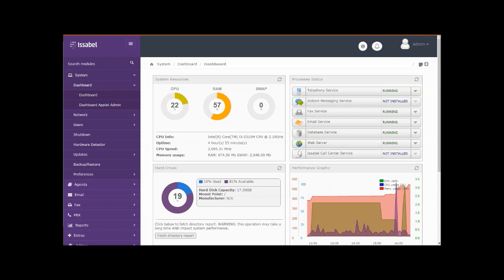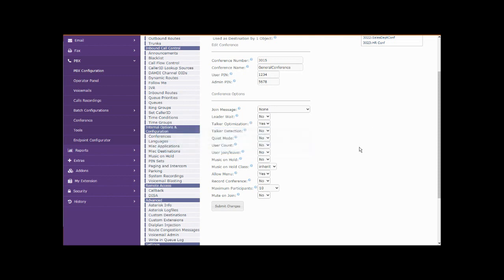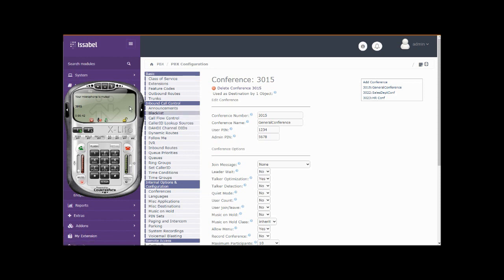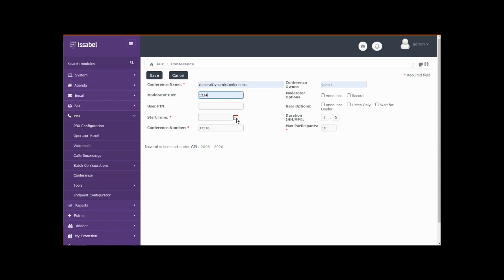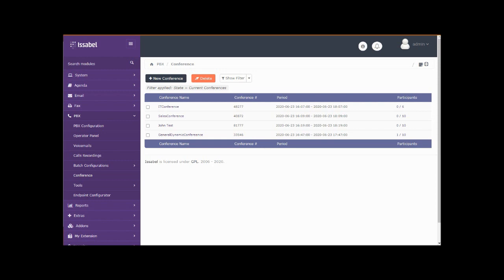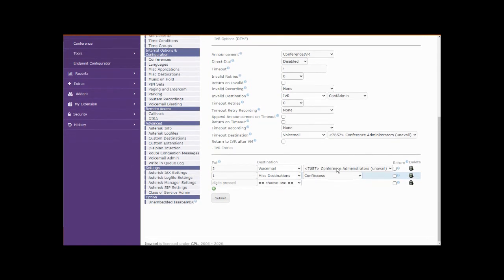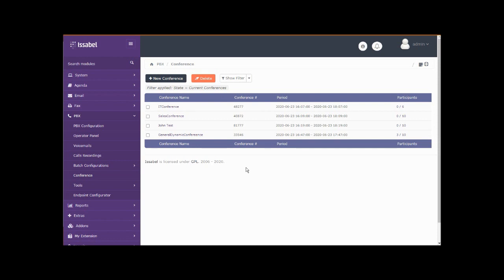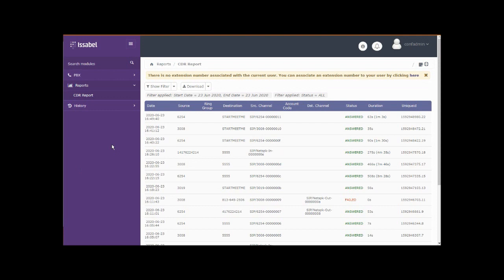Issabel 4.0 Conference Call How-To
This video describes and compares Static and Dynamic Conference Calls in Issabel 4.0 Unified Communications System